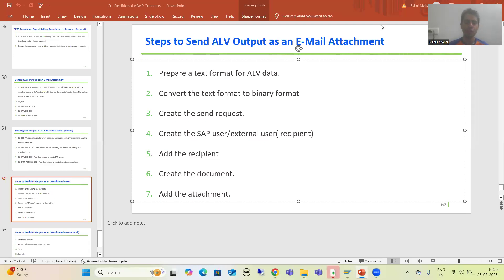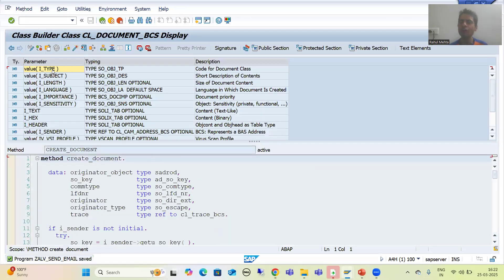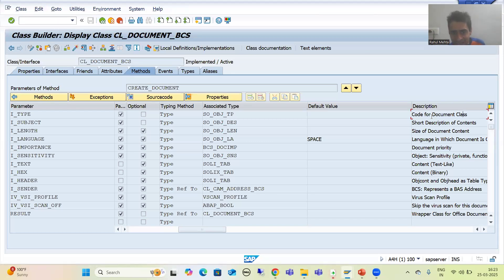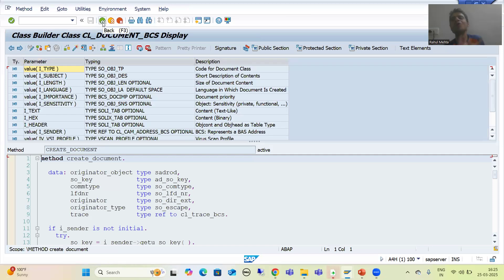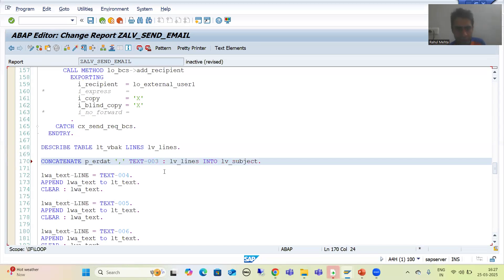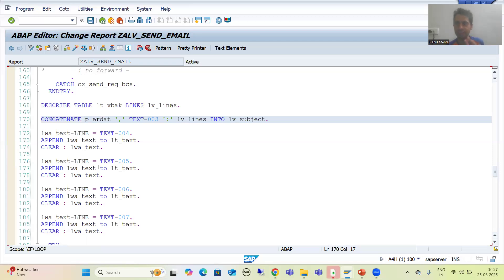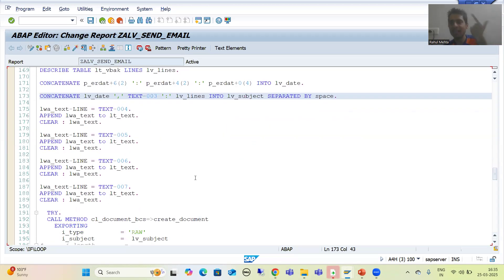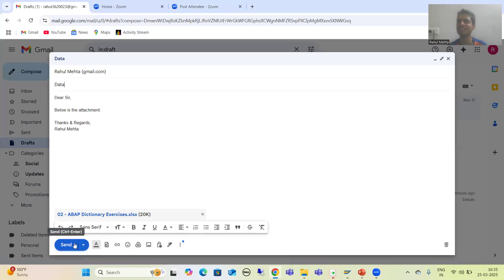74 - Additional ABAP Concepts - Sending ALV Output as an E-Mail Attachment Part8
-Create the Document( Provided the Document Class and the Required Changes Related to the Subject of the Mail)